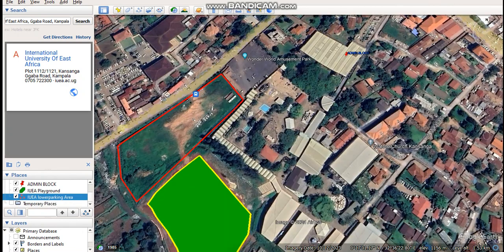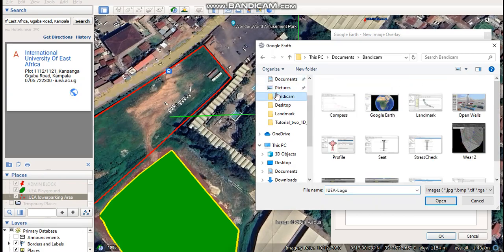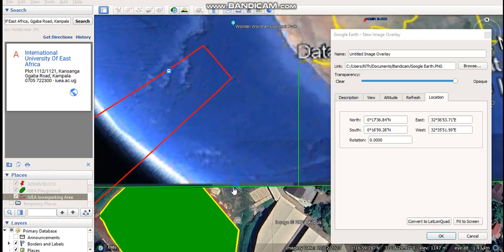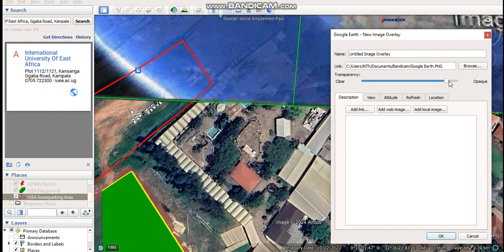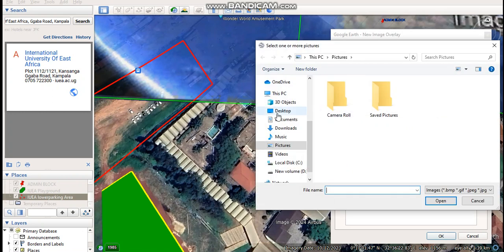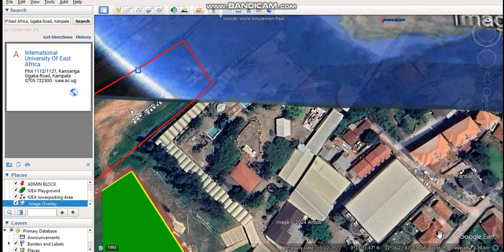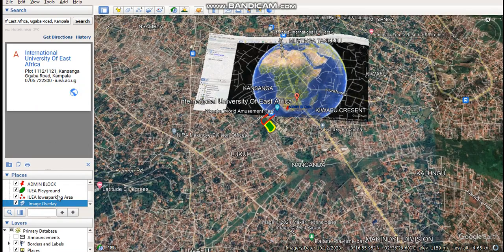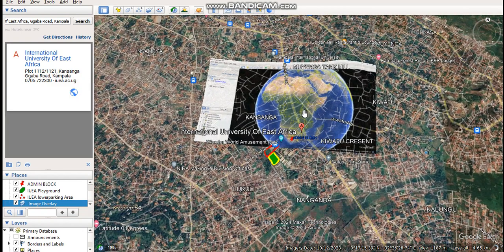Google Earth Tutorial 5